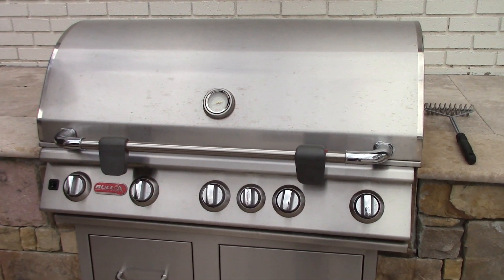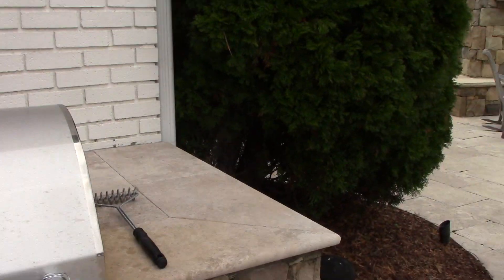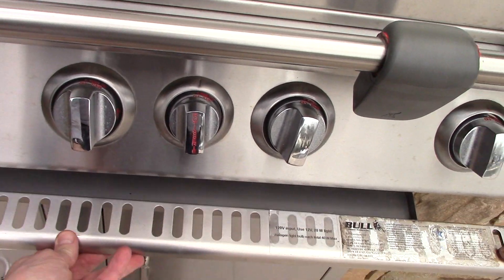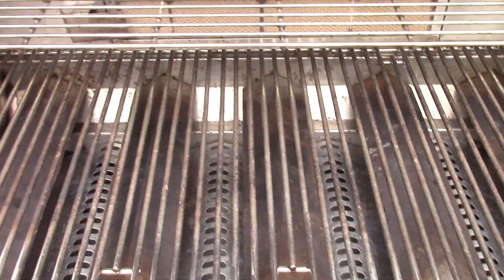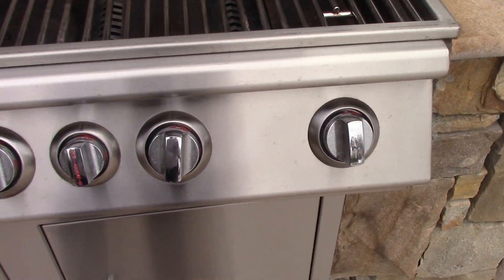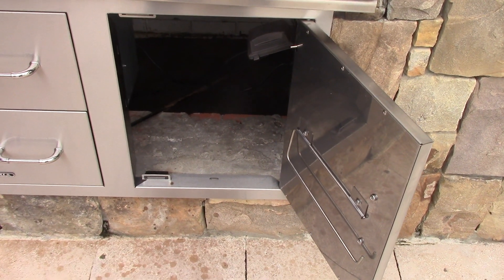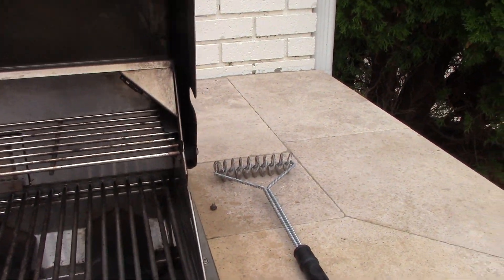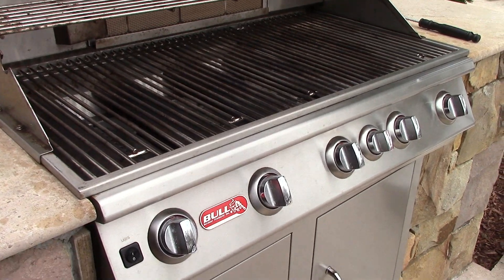After Video of a Bull Brahma 42" BBQ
This video shows the final results of a cleaning by @carygrillcleaner1027